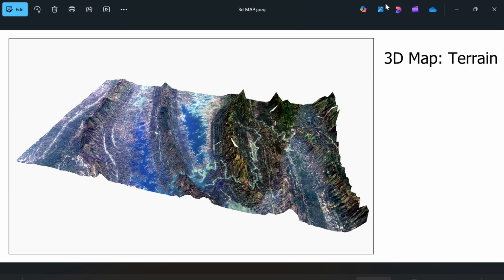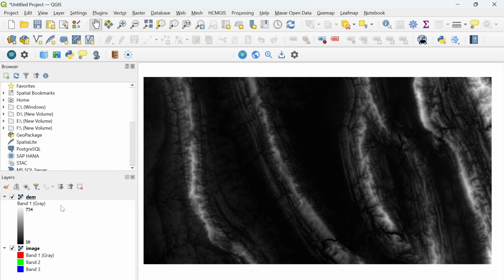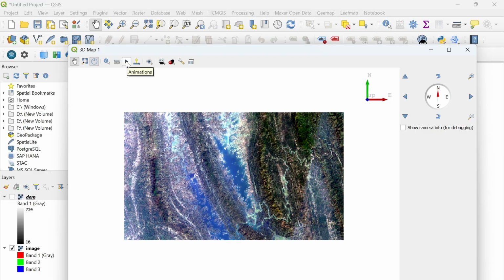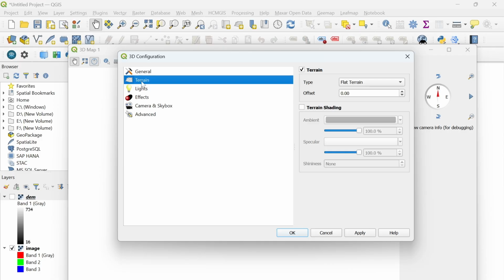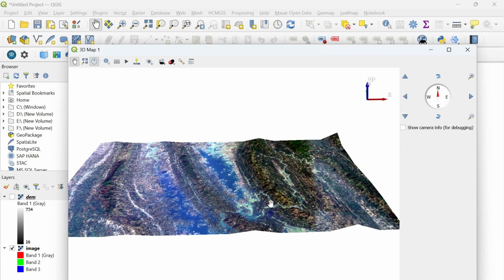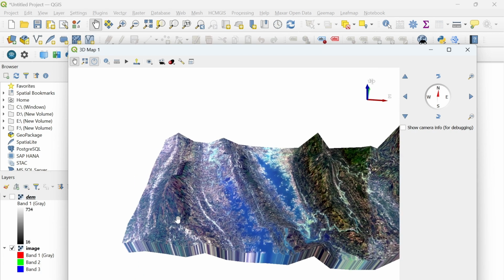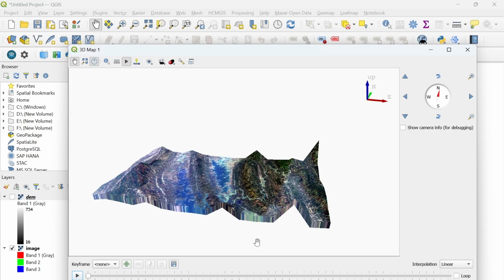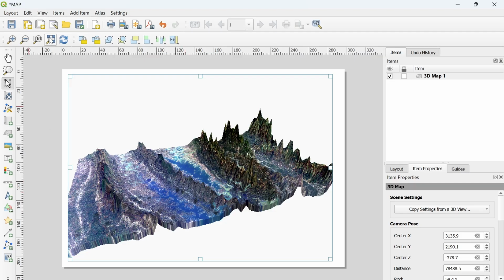How to Create a 3D Map in QGIS | Step-by-Step 3D Map Tutorial for Beginners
In this tutorial, you'll learn how to create a stunning 3D map in QGIS completely from scratch! Whether you're a beginner or an experienced GIS user, this step-by-step guide will show you exactly how to use QGIS to build impressive 3D visualizations of terrain and geographic data.
📌 What You'll Learn:

How to set up QGIS for 3D map creation
Loading and preparing elevation/DEM data in QGIS
Enabling and configuring the 3D Map View in QGIS
Adjusting terrain, lighting, and camera angles
Adding layers and styling your 3D map
Exporting and saving your 3D map output

⏱️ Timestamps:
00:00 - Introduction
01:00 - Setting Up QGIS
02:30 - Loading DEM/Elevation Data
04:00 - Enabling 3D Map View
06:00 - Customizing the 3D Map
08:30 - Exporting the Final Map